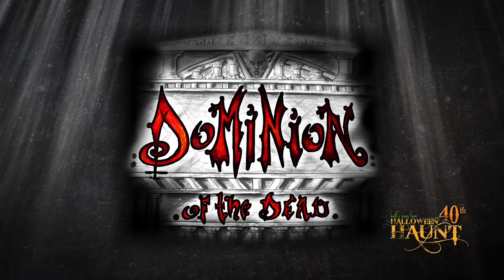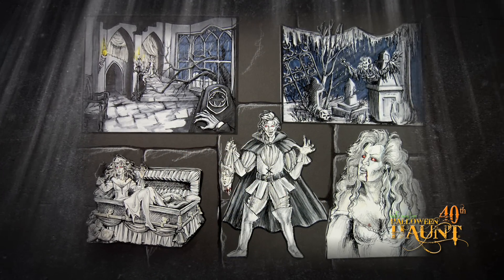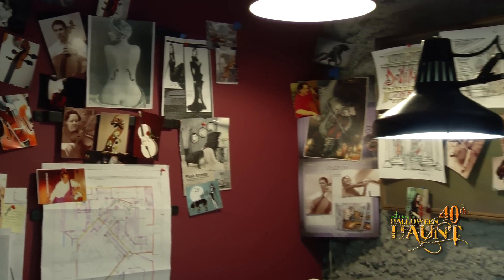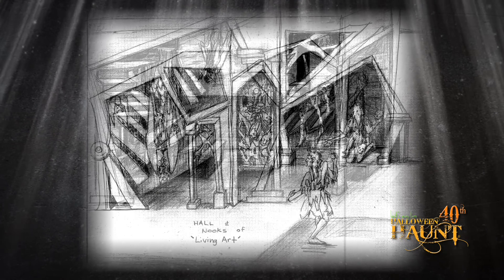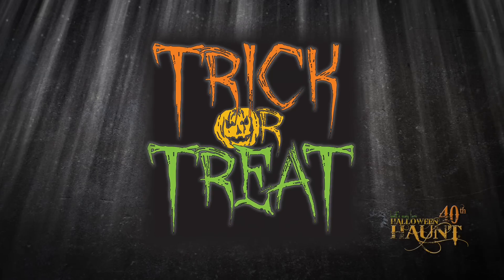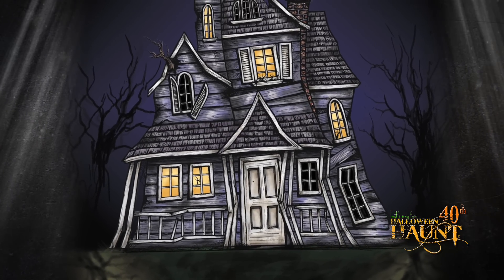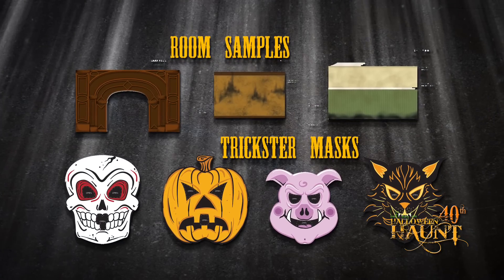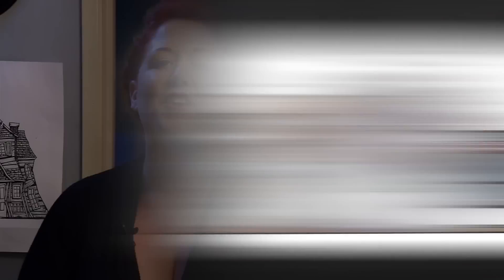Haunt Masters 2012: Brooke Walters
Haunt Master designer Brooke Walters discusses the return of "Dominion of the Dead" as well as her new project for 2012, "Trick Or Treat." Brooke reveals some of the maze highlights which invites you into the home of Haunt's icon, The Green Witch.